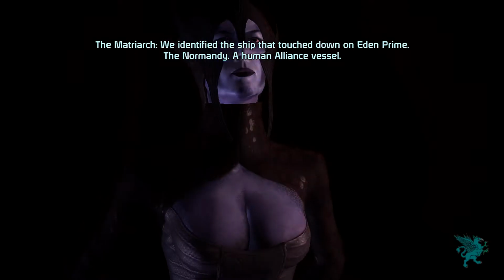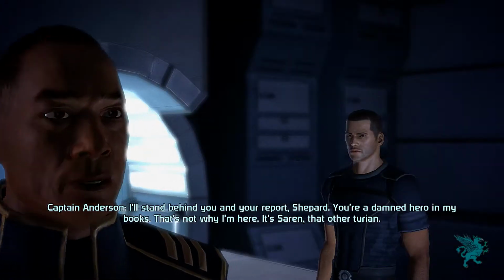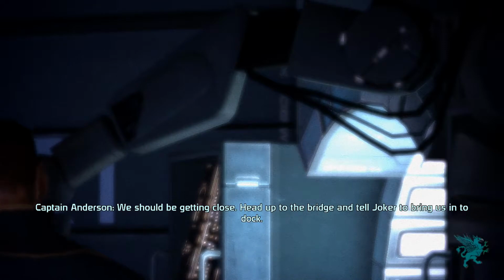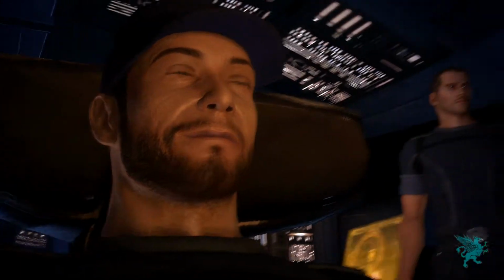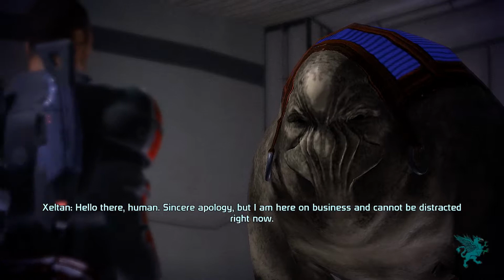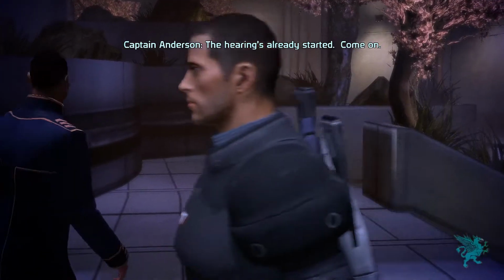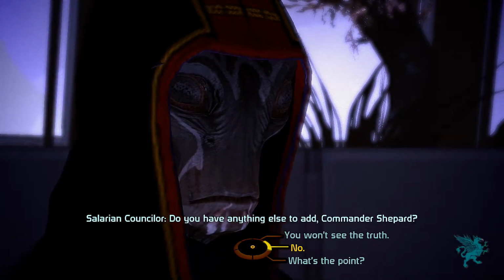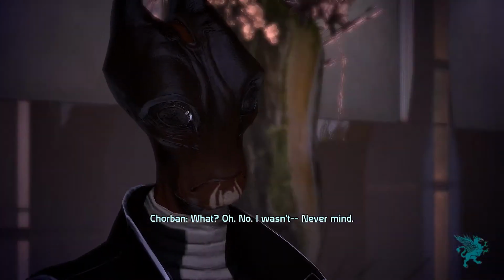Rex Plays Mass Effect #3